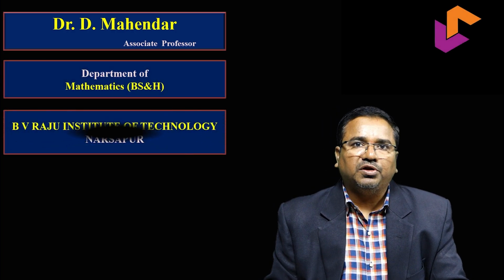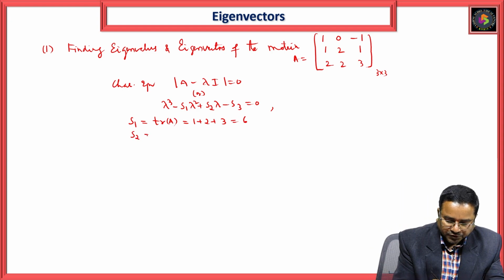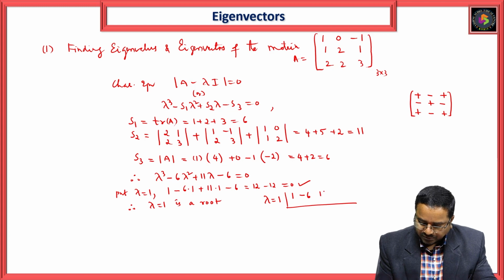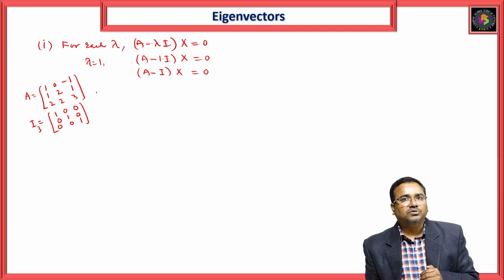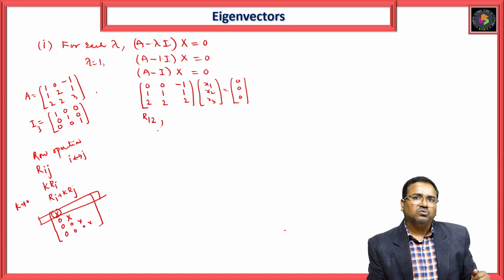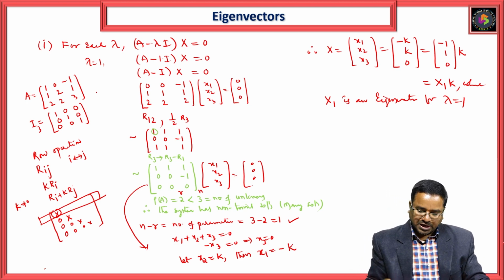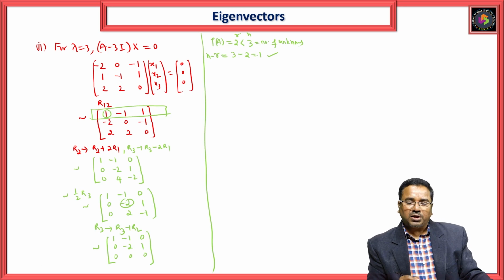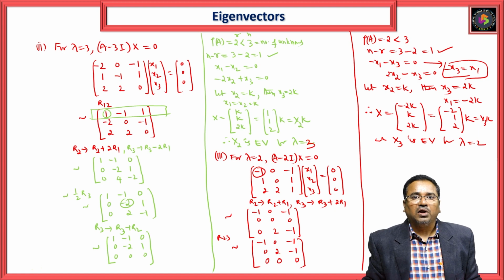Finding Eigenvectors of Square Matrix by Dr. D Mahender